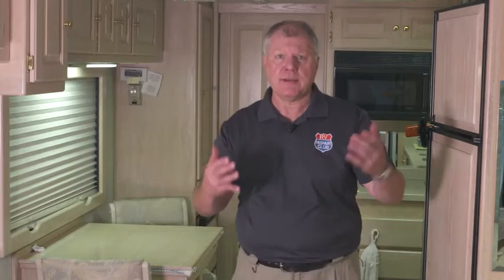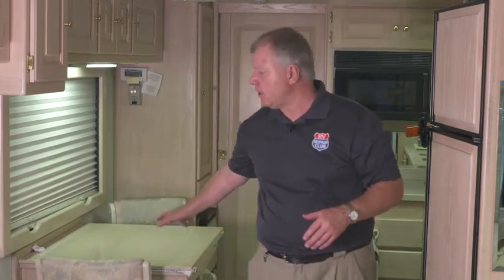Child Restraint Options For RV Seats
For most trailers and motorhomes, there are limited options when it comes to seating that’s ideal for child restraints. Chairs and couches are either side/rear facing or free standing, leaving you few legal solutions for safe and comfortable child seating. In this free lesson, RV expert teaches you his favorite trick for customizing your RV seats to accommodate baby and toddler seats.

Boost your RV knowledge when you sign up for the free RVLR newsletter. Receive tips, techniques, and travel inspiration delivered straight to your inbox!

All you’ll need is a trip to the hardware store for an inexpensive piece of equipment. With Dave’s help and a bit of ingenuity, you’ll have the little ones buckled up and journey bound in no time flat!